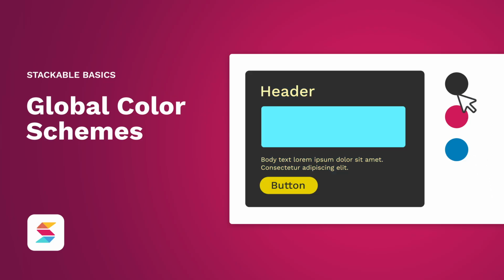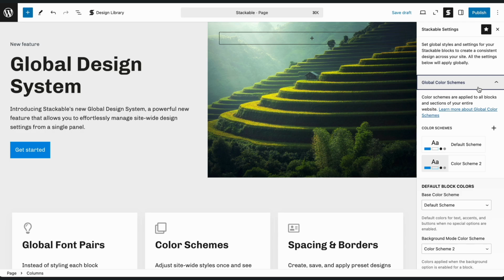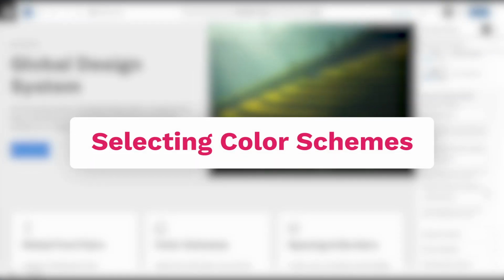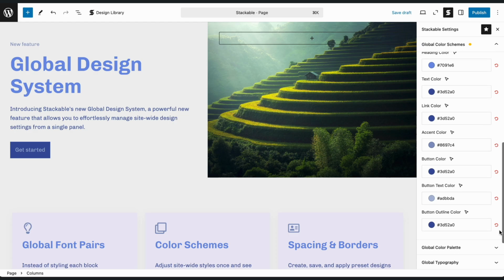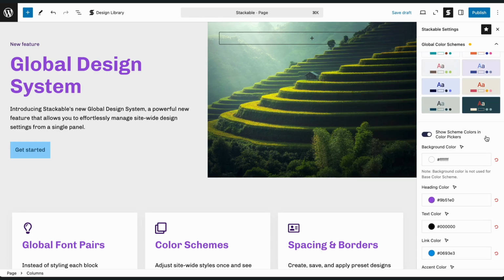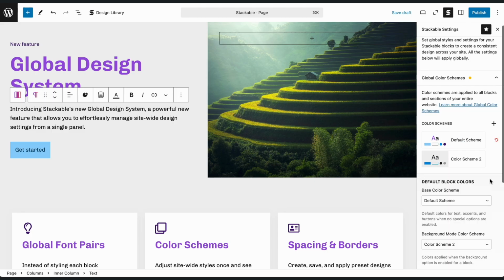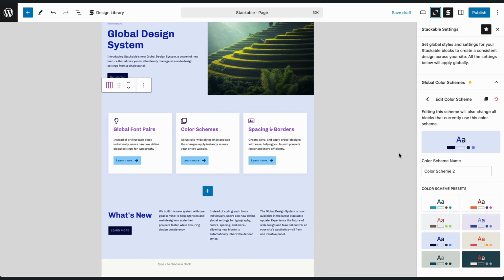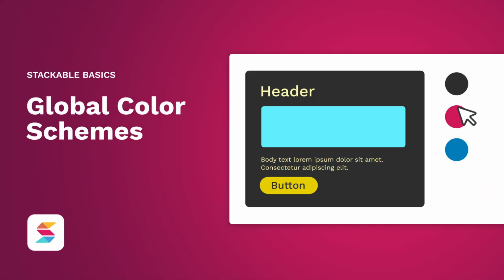How to Use Stackable's Color Schemes